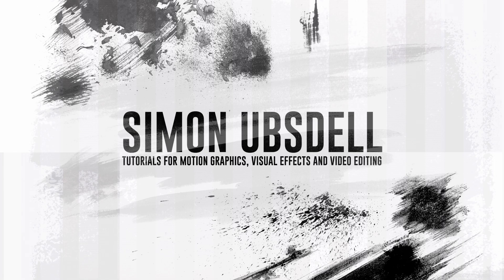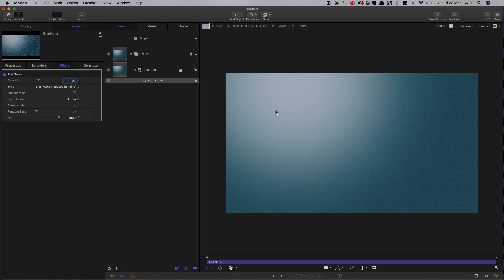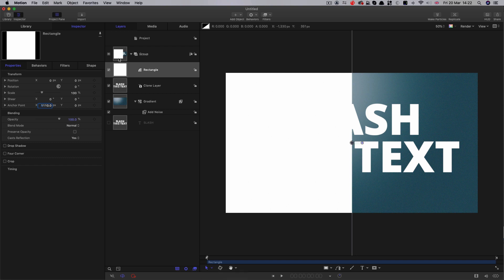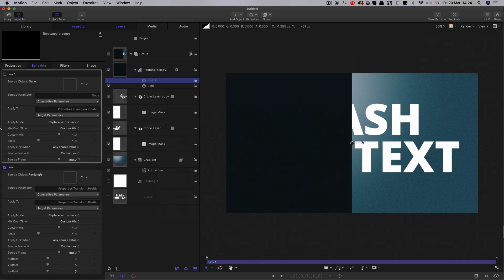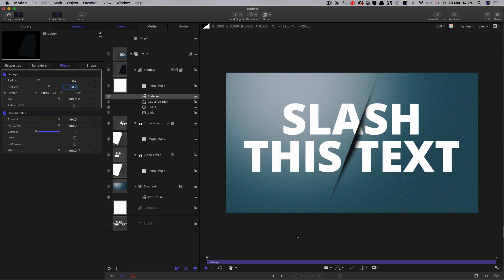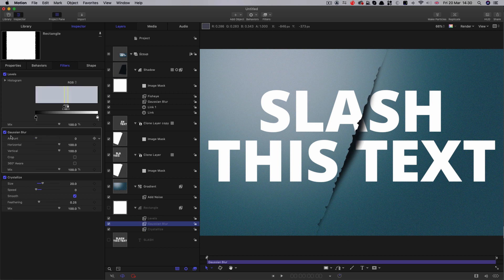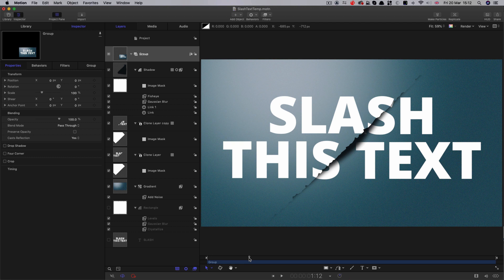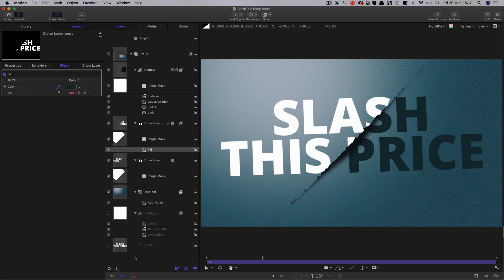Apple Motion : Slash Text Tutorial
A simple but effective stylised graphic effect for creating a slashed title or other graphic element.